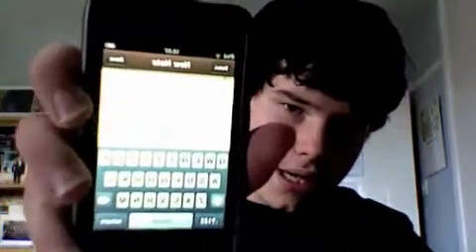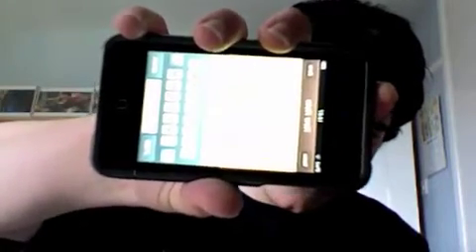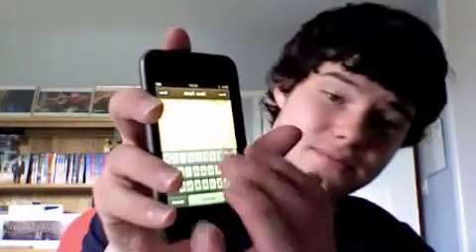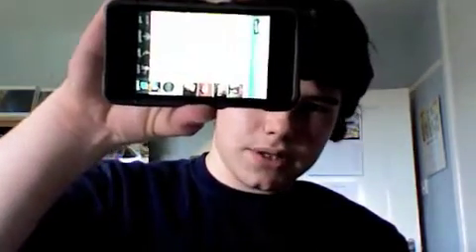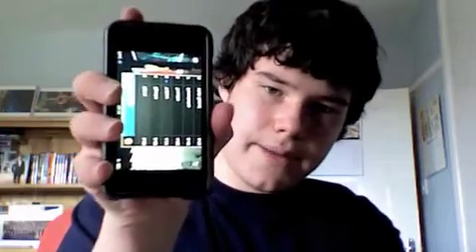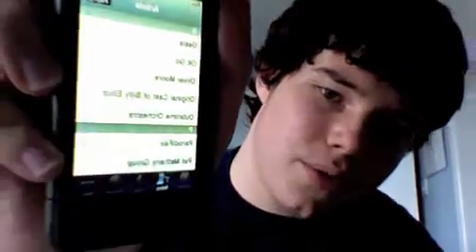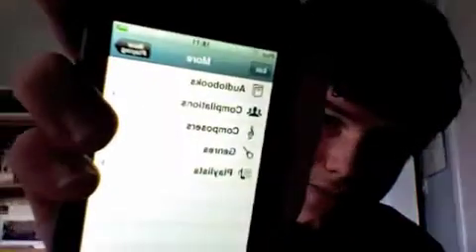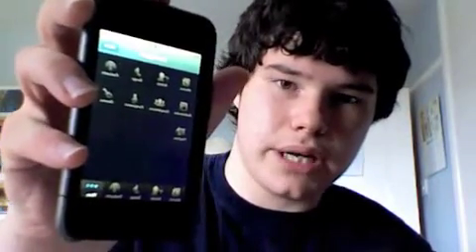iPod Touch Review Part 2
Hey Guys,

I Must apologise! Cut, Copy, Paste is repeated here again sorry about that, just skip forward around 2 mins if you don't want to see it!

 Here is Part 2 Enjoy!

Feedback Needed!

Webcam9000